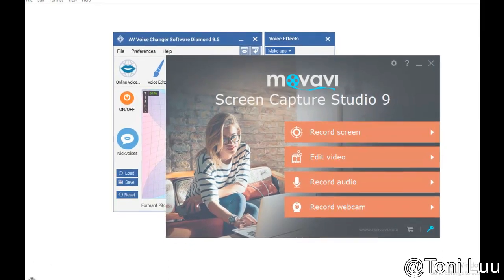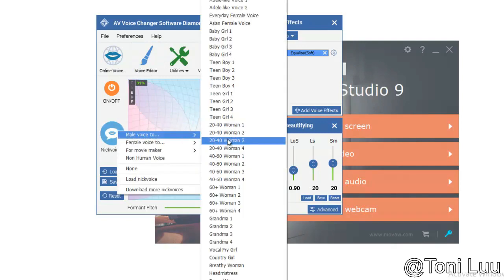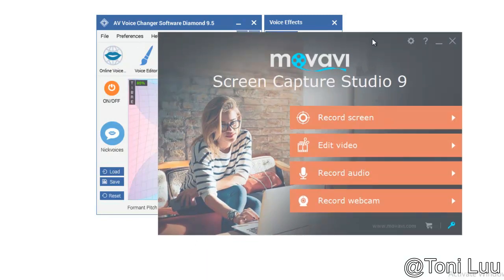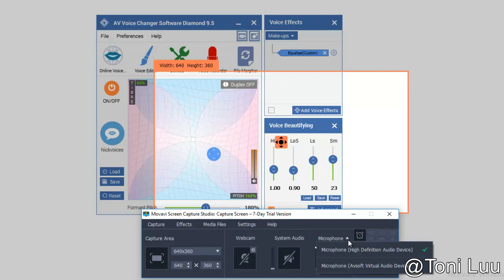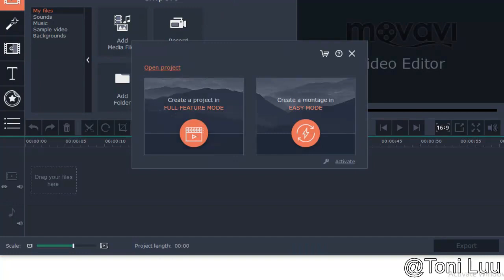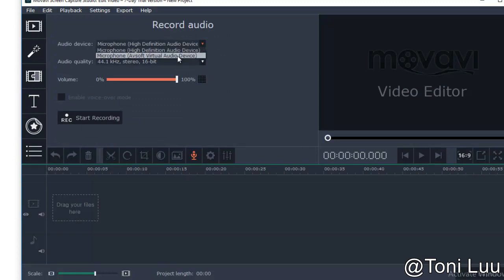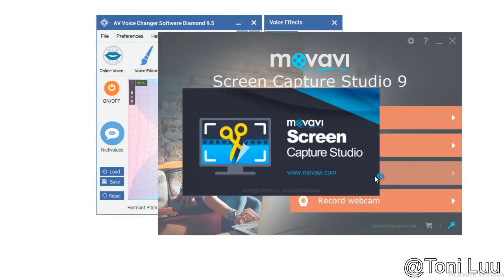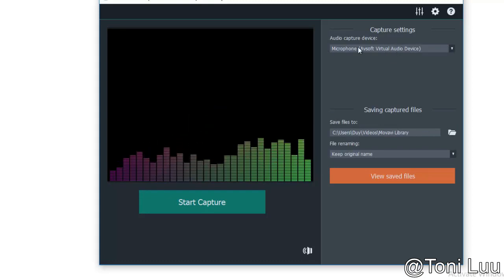How to change voice while recording audio in Movavi Video Editor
Movavi Screen Capture Audio: 2-in-1 screen recording software for Windows: a screen recorder and video editor